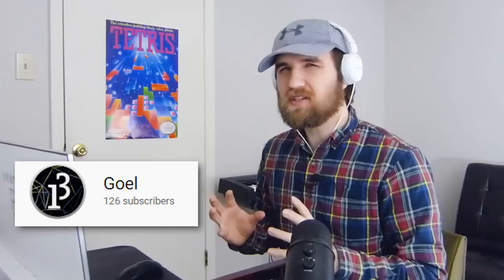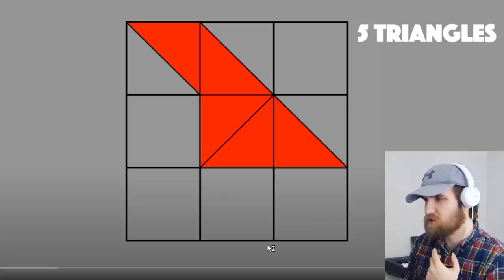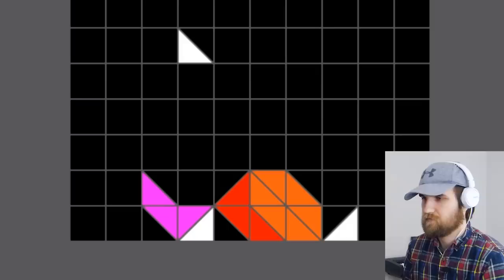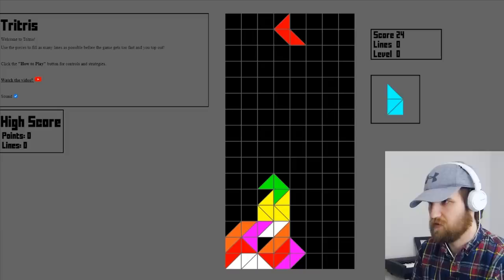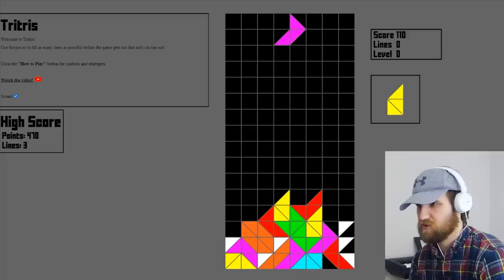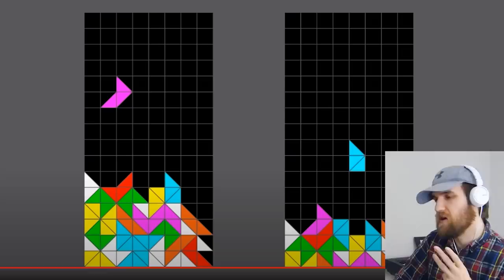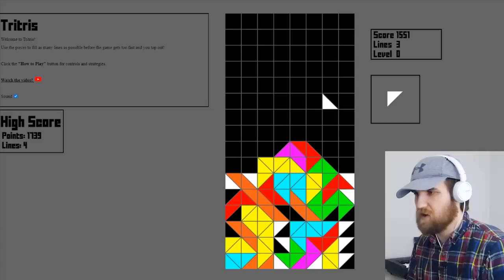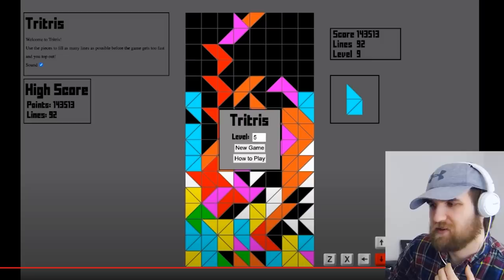Tetris, but the Pieces are Made out of Triangles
Recently the NES Tetris Community member Goel made a fascinating take on Tetris, with the pieces made out of triangles, called "Tritris".  I tried out playing it for myself.